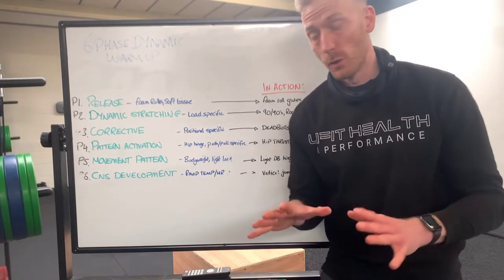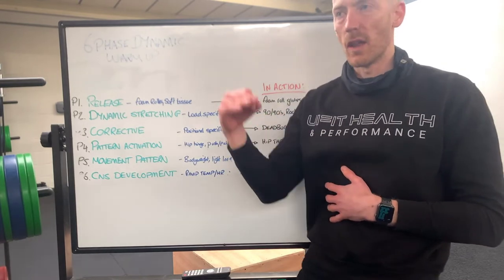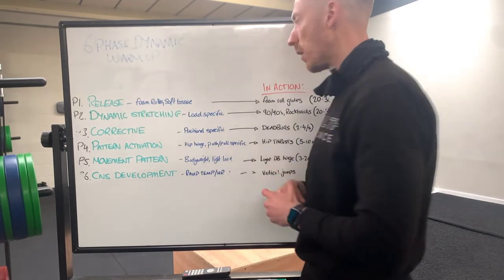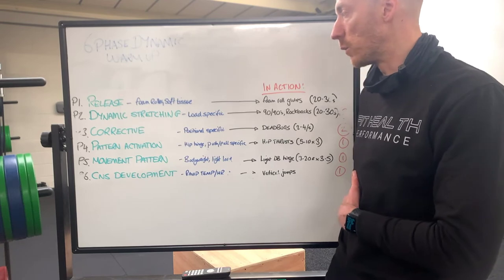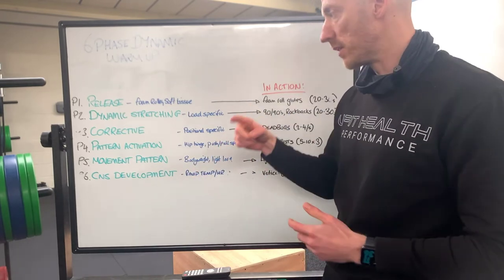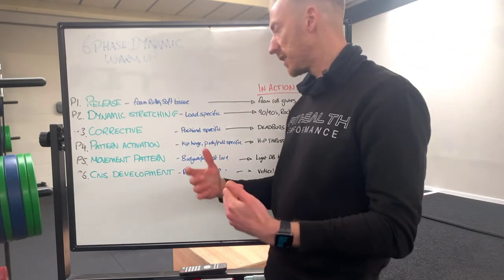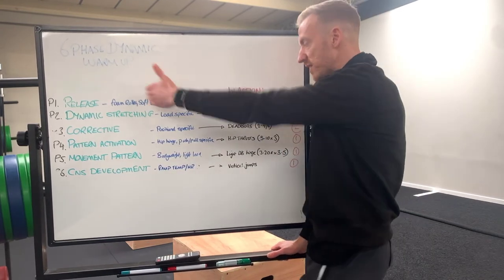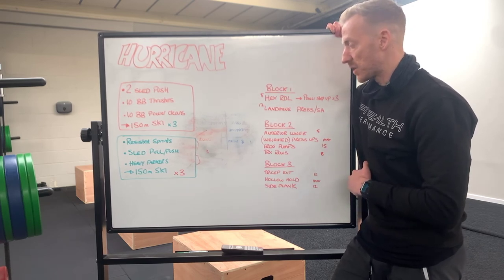How We Build Our Warm Ups